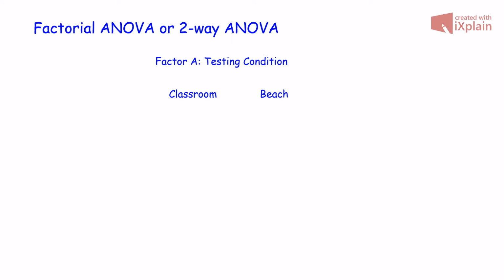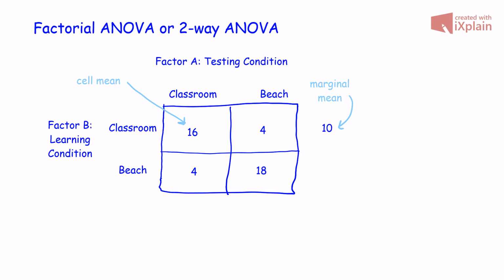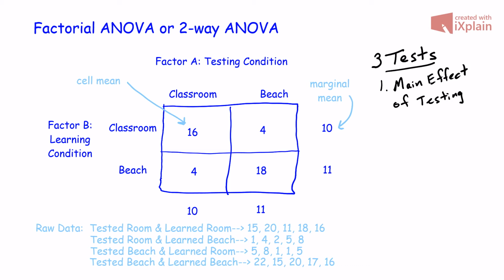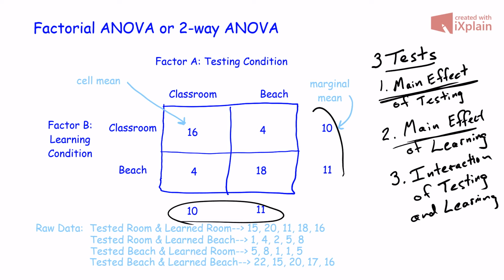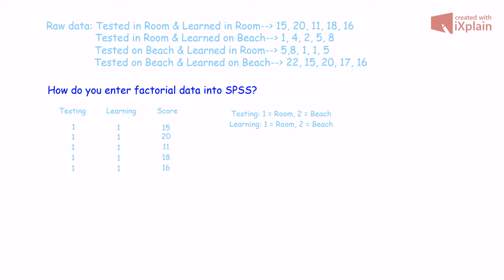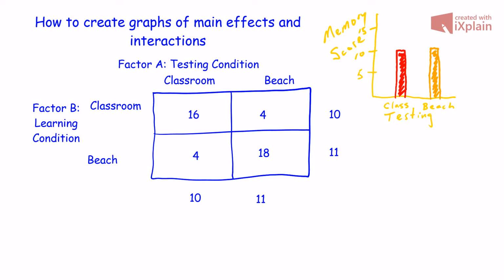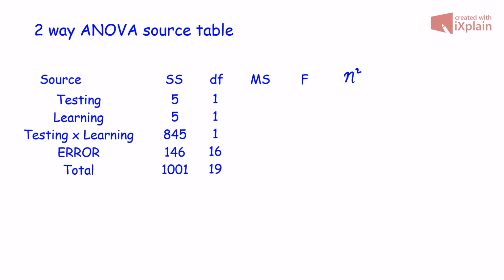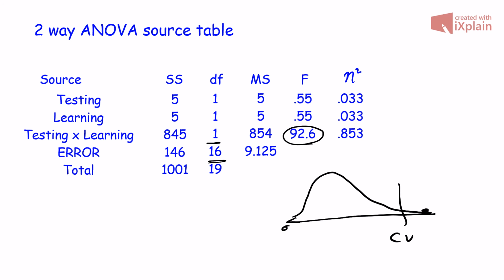Two-Factor Independent Measures ANOVA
This video introduces the 2-way ANOVA